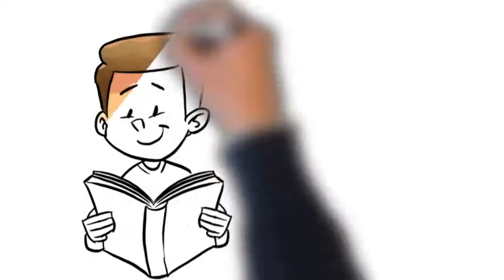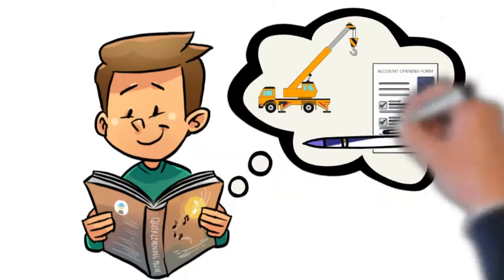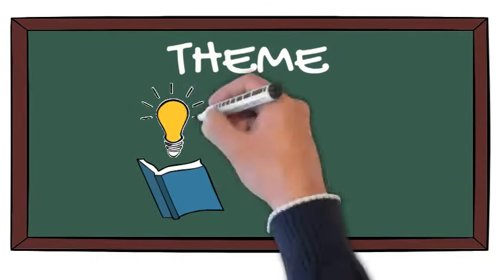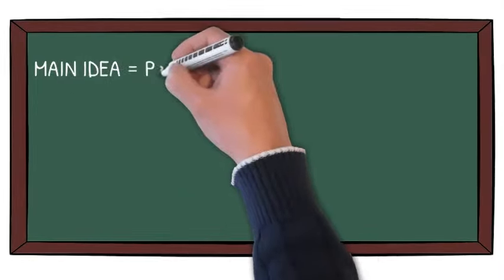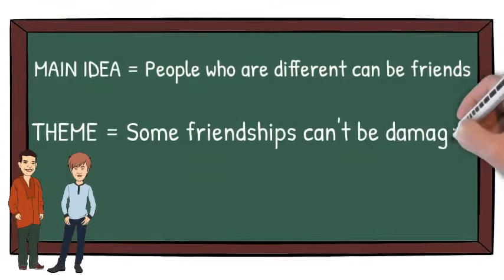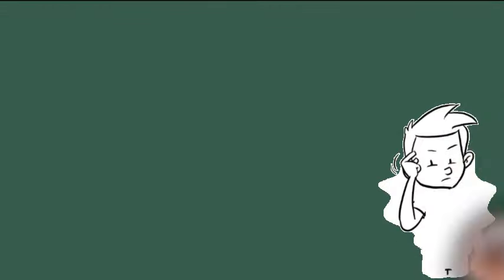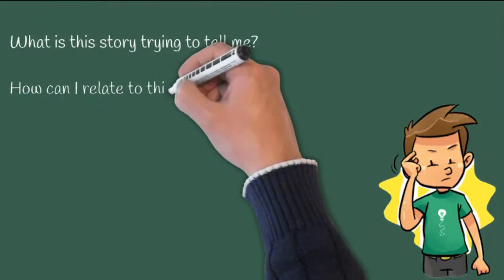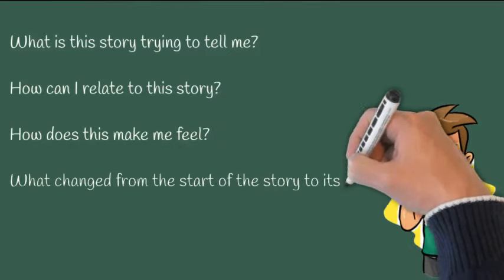What is Theme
What is "theme" in relation to a story or literature and how can I understand what theme is or how to find it?